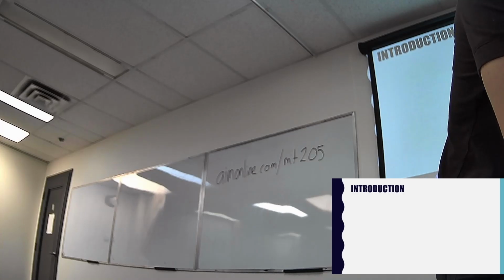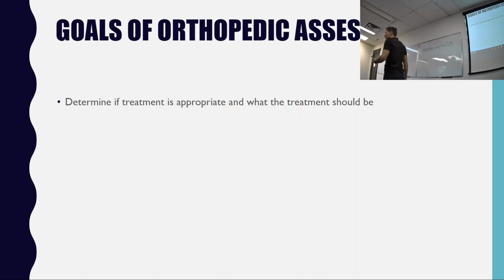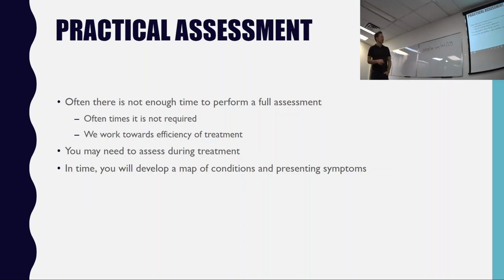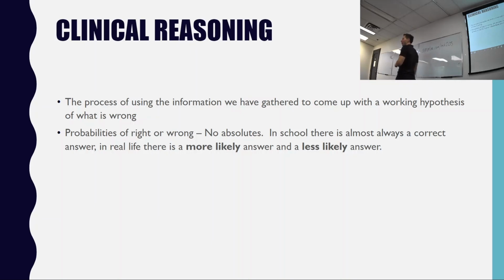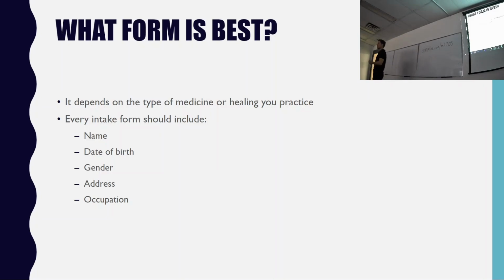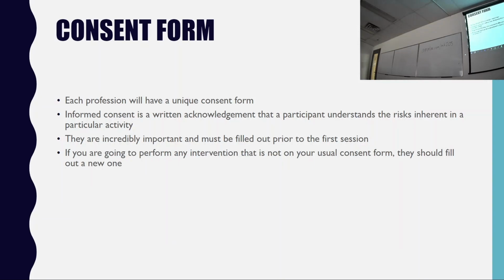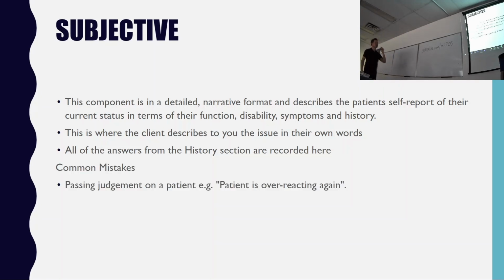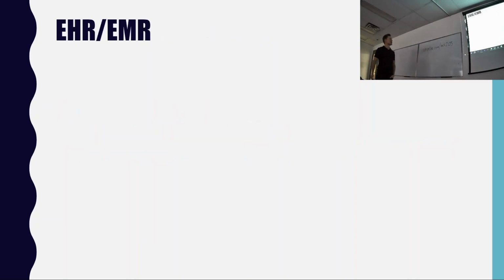What is Orthopedic Assessment OA Class 1